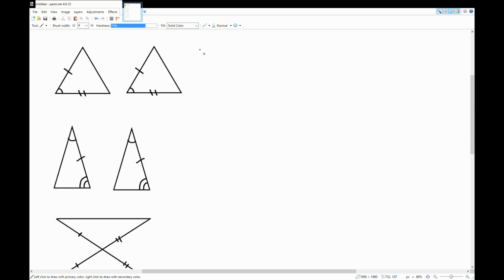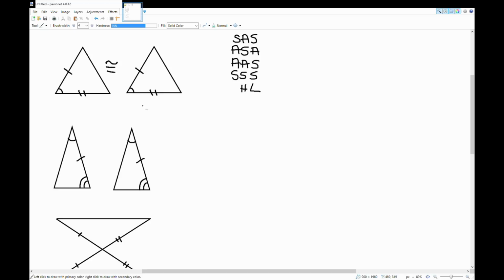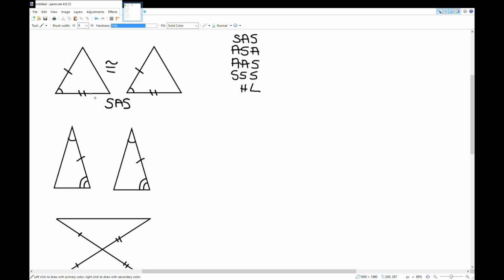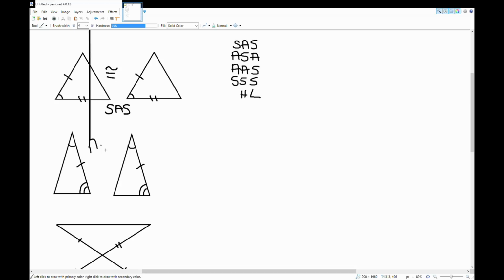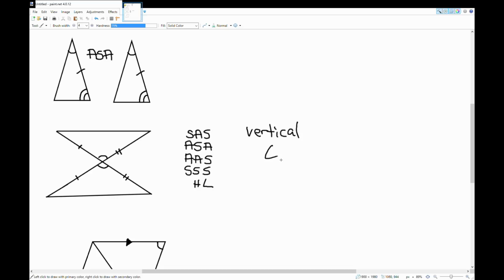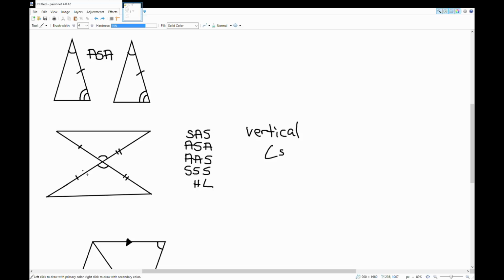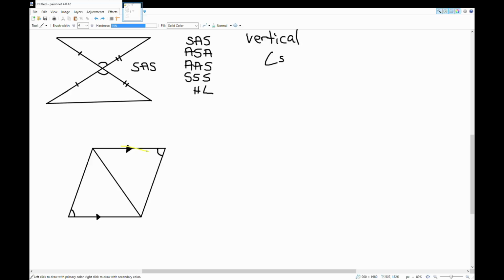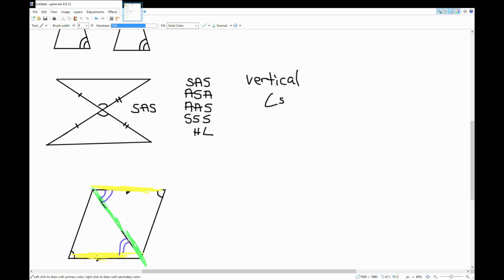Triangle Congruencies Review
In this video I review triangle congruencies and how we identify which congruency we have.